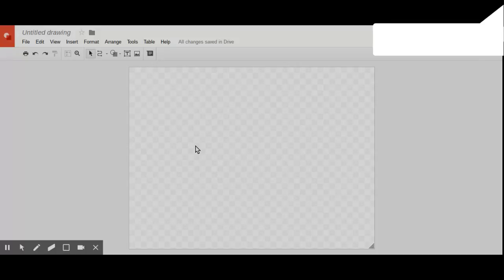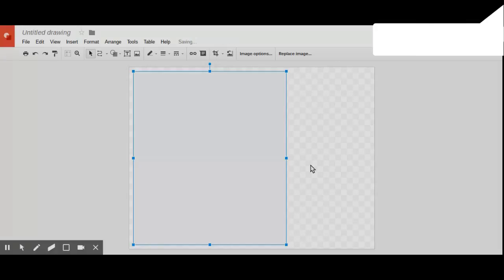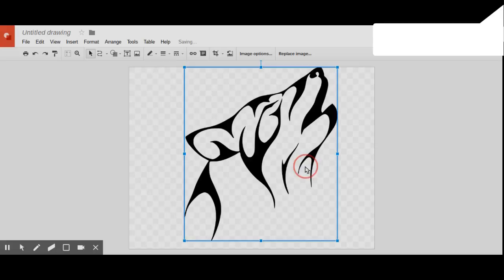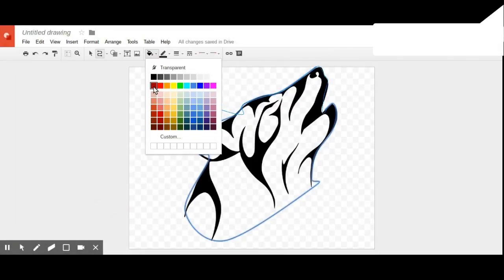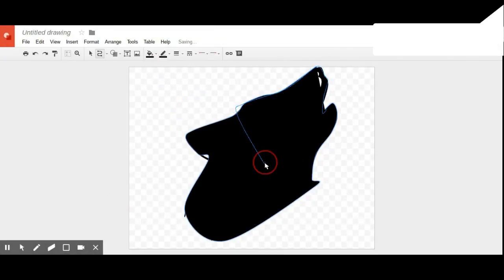Final TTnT Google Draw